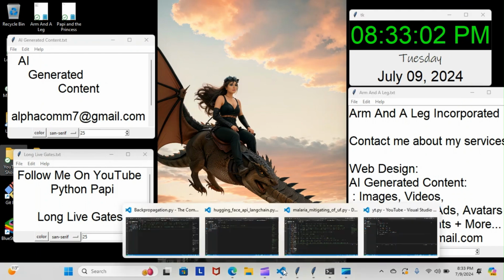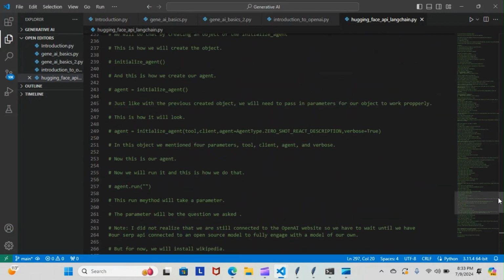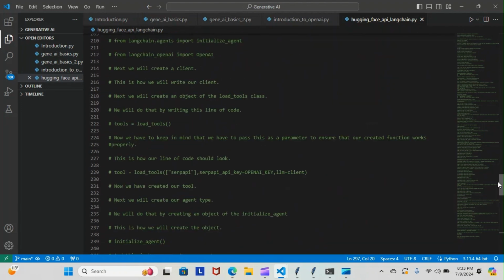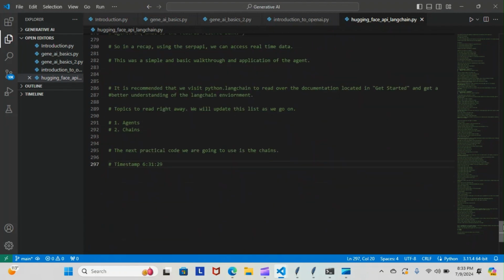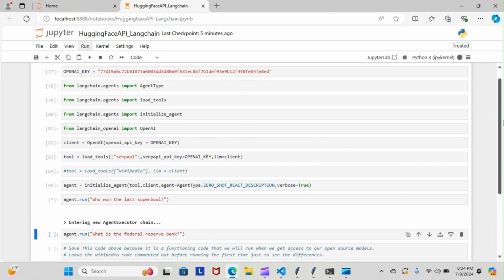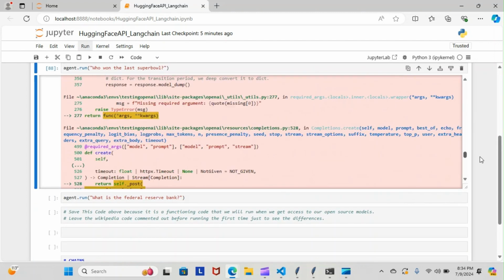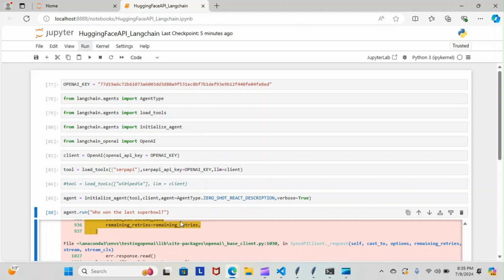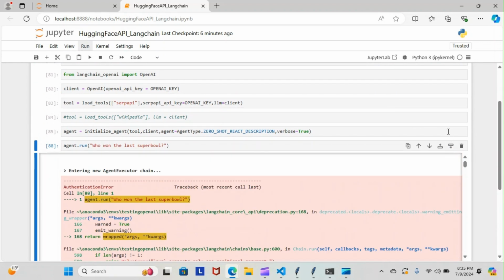Python Papi / Generative AI - Day 31